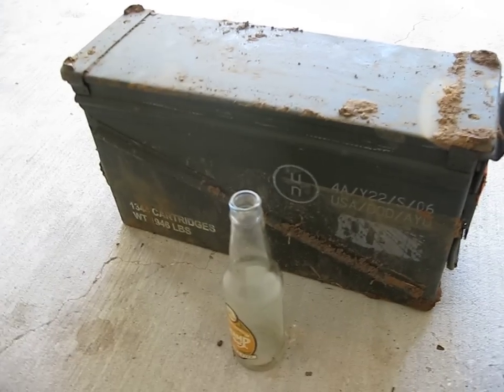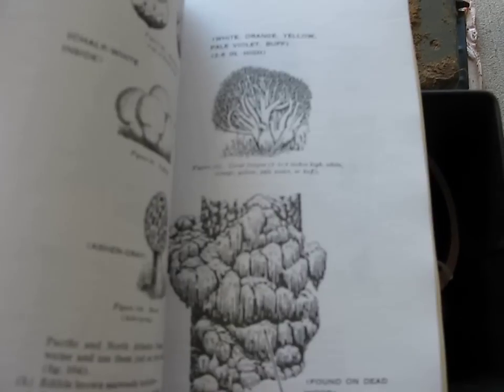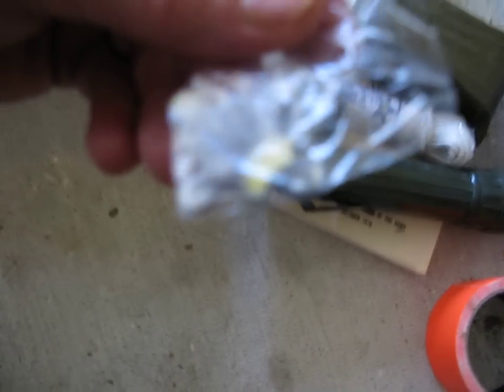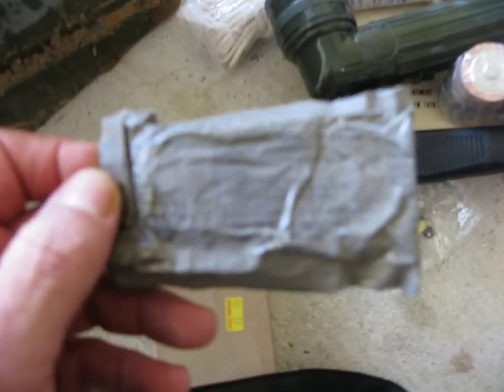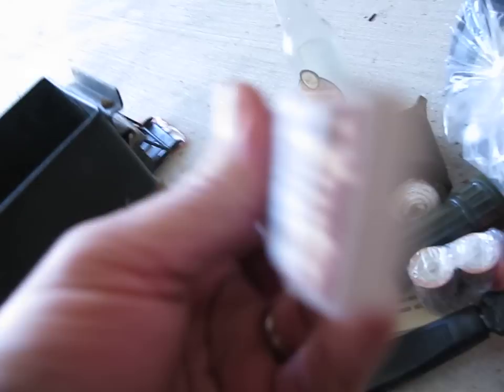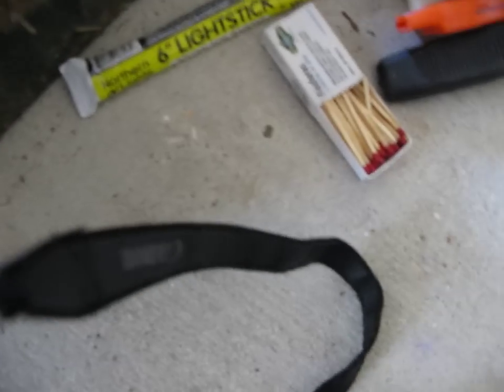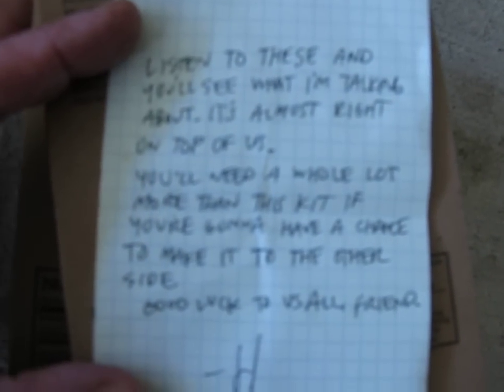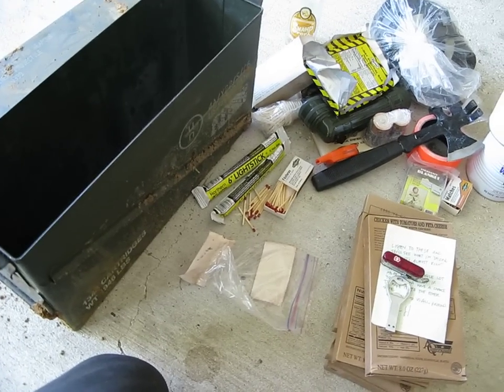10 Cloverfield Lane unboxing the discovery.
Here is the un-boxing of the found contents!